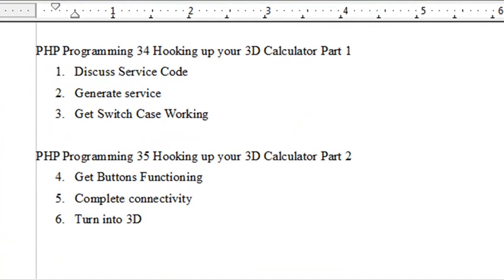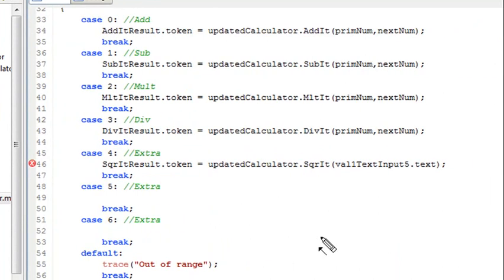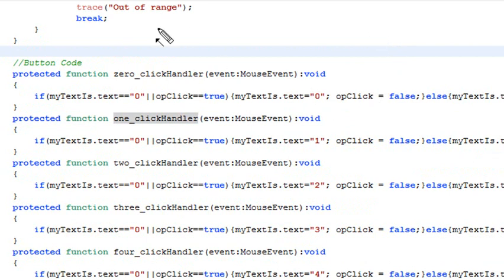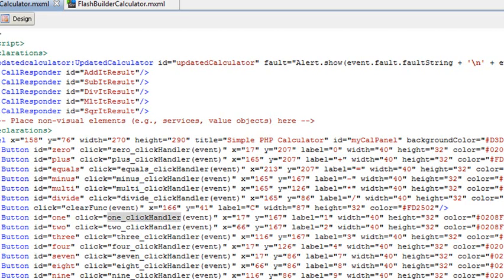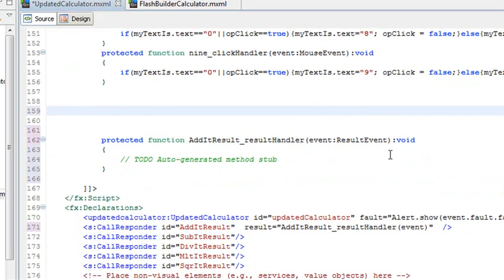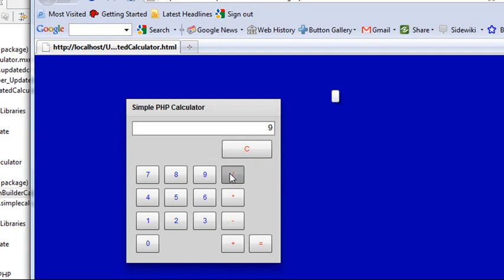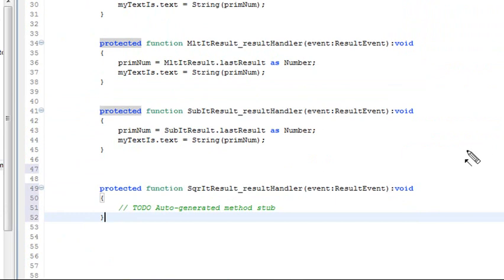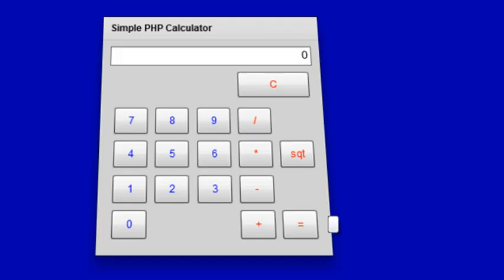PHP Programming 35 Hooking up Your 3D Calcuator 2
In this video tutorial, you get you calculator buttons working, complete all connectivity, and add 3D functionality. This tutorial was created by Mike Lively.